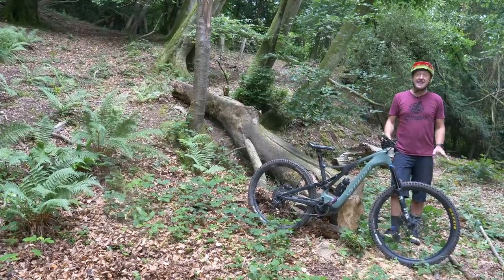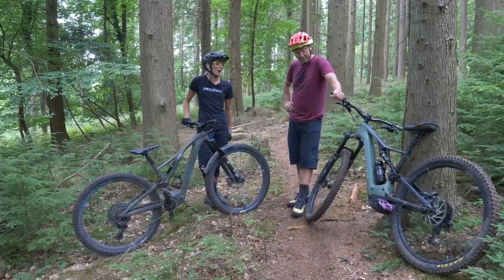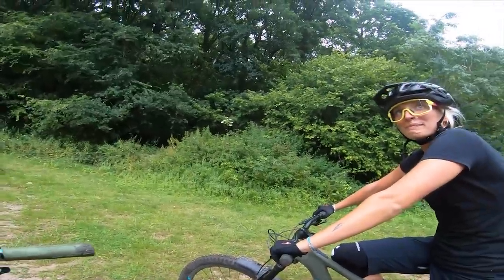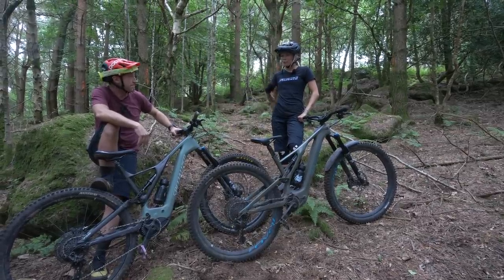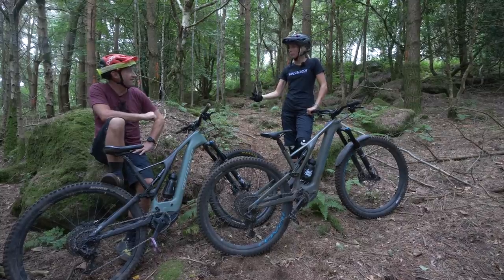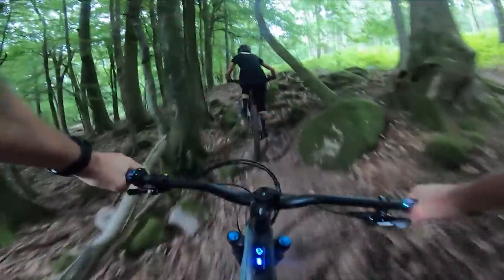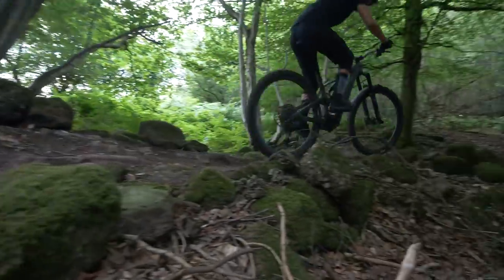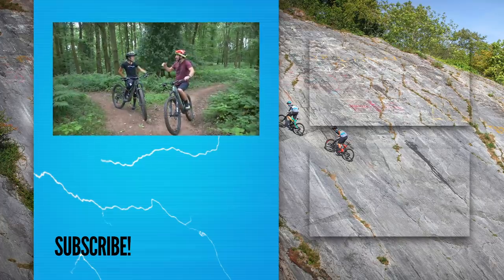Lighter Weight Or More Power? | Electric Mountain Bike Hillclimb Challenge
It's common knowledge that an e-bike with more power will provide more assistance and therefor more speed in a non-technical hill climb situation, but what about total system weight? In this video, we took two riders, one weighing 50kg (Specialized's Georgia Leslie) and one weighing about 95 kg (Steve Jones) and rode the same hill on two bikes, one with 35Nm of torque and one with 90Nm!

If you'd like to contribute captions and video info in your language, here's the link 👍

Sensation of You - Allen Nova

- The know-how…
- The skills…
- The tech…
- The inspiration…